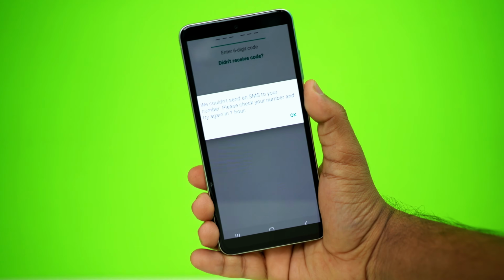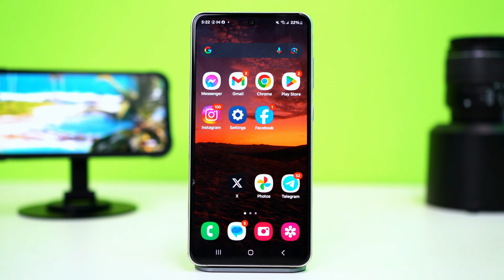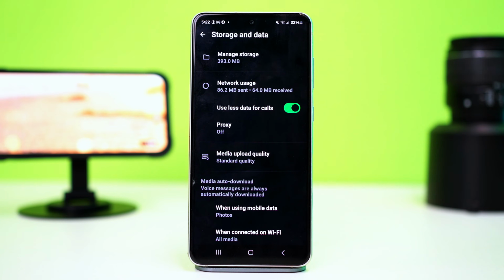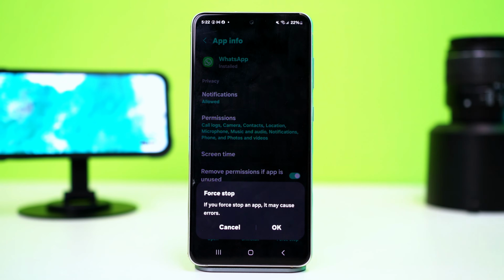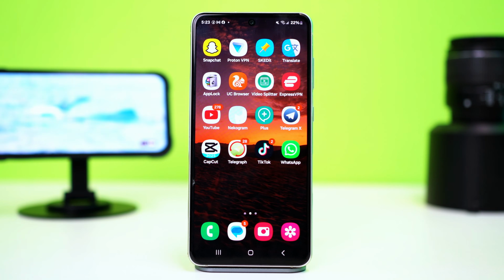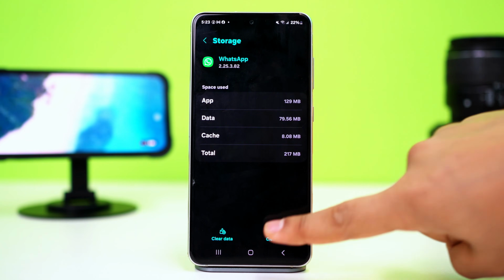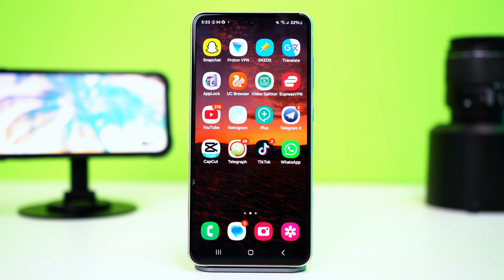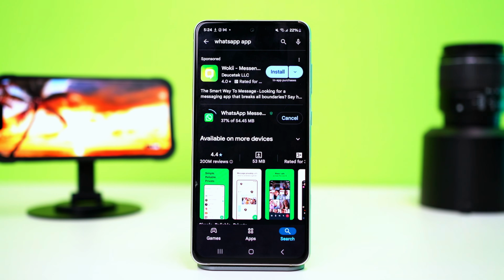How To Fix WhatsApp Status Couldn’t Send Issue | WhatsApp Status Not Sending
Is your WhatsApp status not sending, not posting, or not updating? Well, don’t worry! In this video, I’ve shown how to fix the WhatsApp status couldn’t send issue. By solving the WhatsApp status problem, you’ll be able to send and update your status without any issues. If you’re wondering how to fix WhatsApp status not sending or how to solve WhatsApp status problem, this video is for you!

So don’t waste your time, go and watch this video to learn how to fix WhatsApp status problems. So, thanks a bunch for visiting here!

00:01- Video Intro
00:10- Solution 1: Enable Low Data Usage
00:38- Solution 2: Forced Stop WhatsApp
01:05- Solution 3: Clear WhatsApp Cache
01:56- Solution End